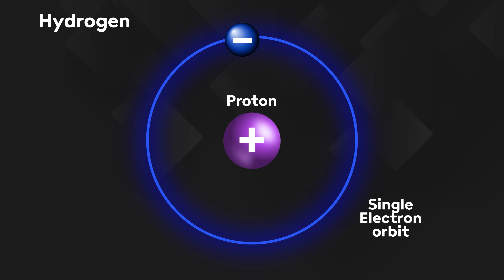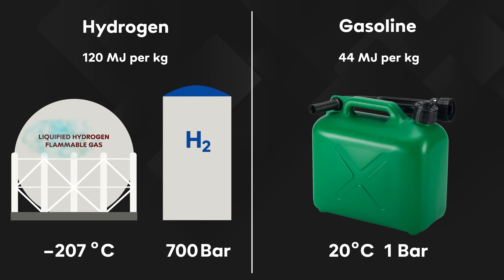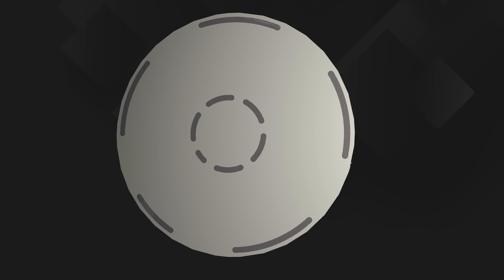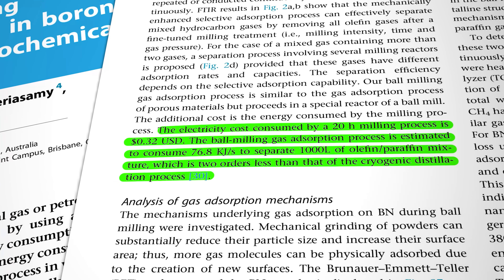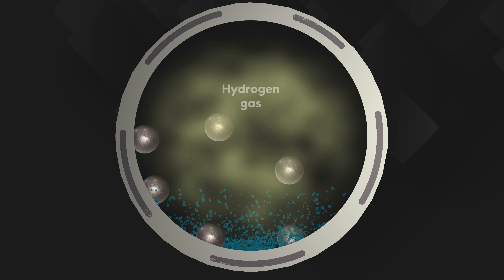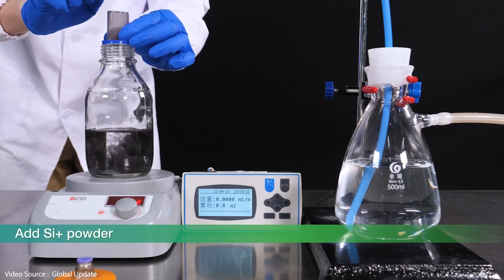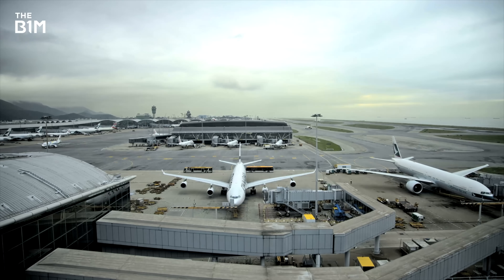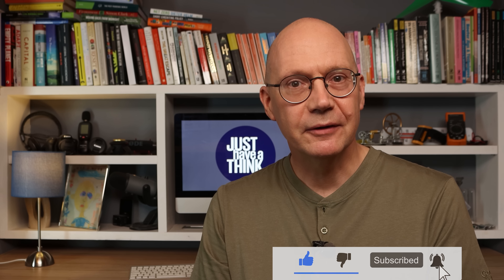Hydrogen storage in powder : Breakthrough or Busted??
Hydrogen is not easy to store. To get it into a manageable form it either has to be highly compressed or cryogenically chilled, both of which are expensive and energy hungry processes. Now two separate and completely unconnected teams claim to have worked out how to store hydrogen in powder form. So is this a genuine breakthrough or yet more wishful thinking?

Research links
New Atlas article